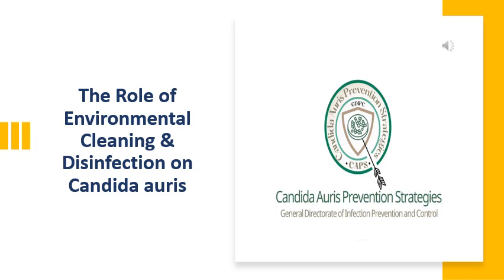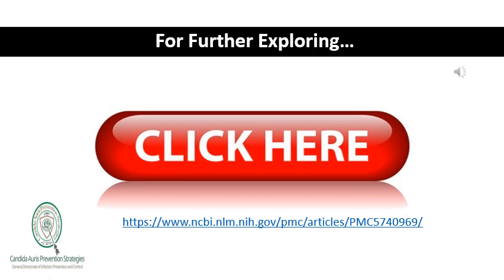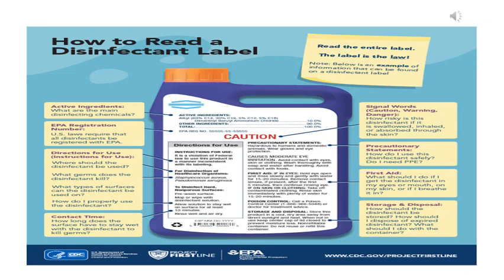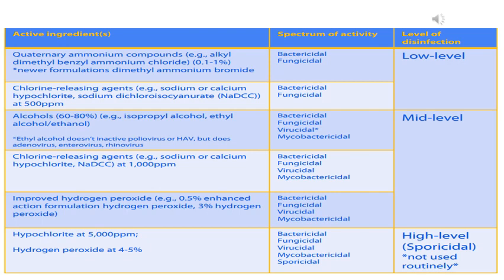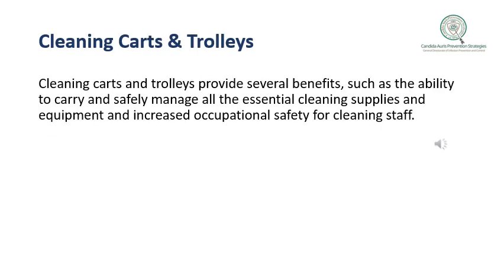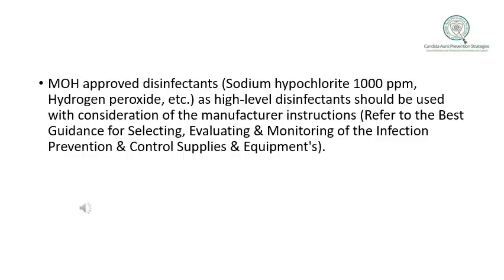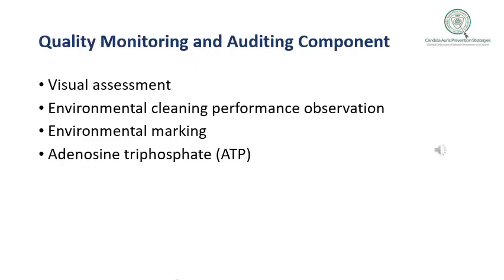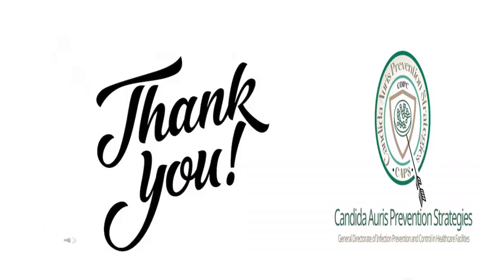The Role of Environmental Cleaning & Disinfection on Candida Auris